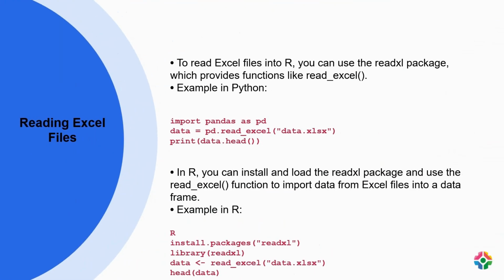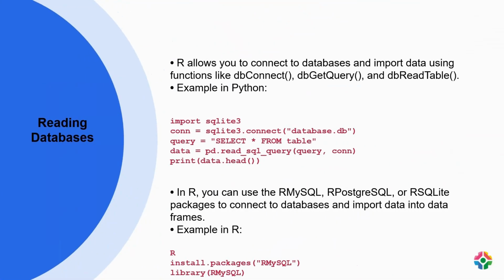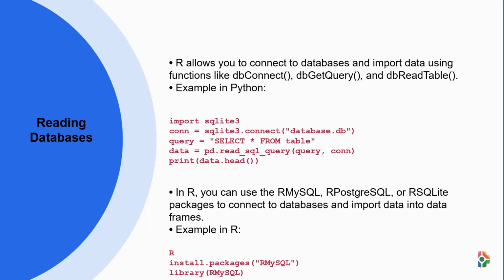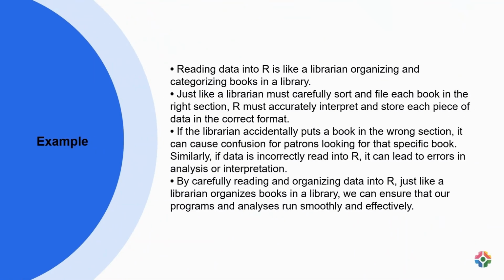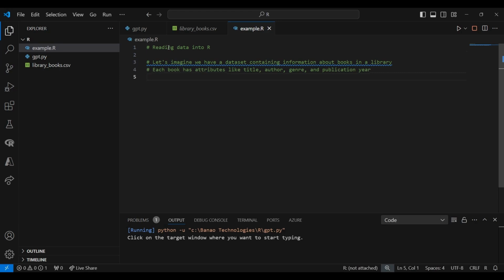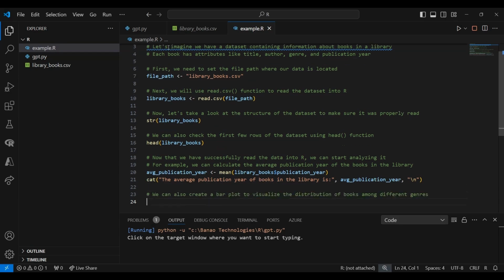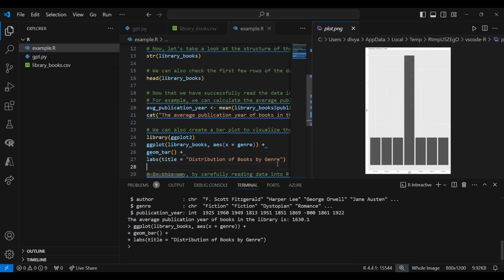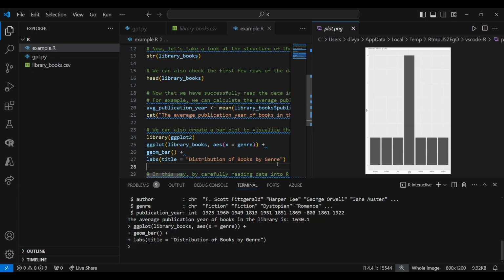Lecture 8: Reading Data into R: Importing Your Dataset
Reading data into R is essential for data analysis and manipulation.
R provides various functions and packages to import data from different sources, such as CSV files, Excel spreadsheets, databases, and APIs.
Understanding how to read data into R allows you to work with real-world datasets for analysis and visualization.

Use R’s built-in functions to import data from CSV files into a data frame for further analysis.
Reading Excel Files

You can read data from Excel files into R by using specific packages designed for that purpose.
Reading Databases

R provides functionality to connect to databases and import data using various database connection packages.

Personalized Learning:
 Learn how to effectively read data in R and unlock the potential for analysis.
Certification:
 Earn a Data Analysis in R certification.